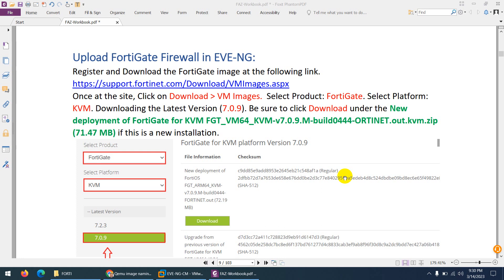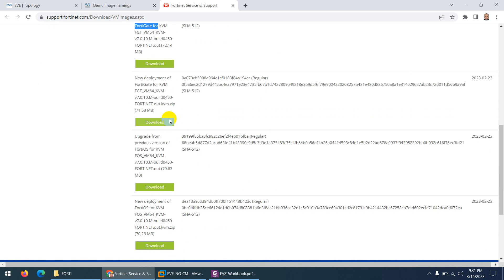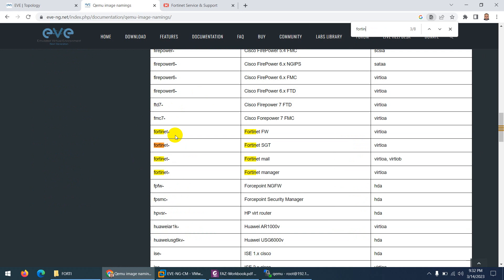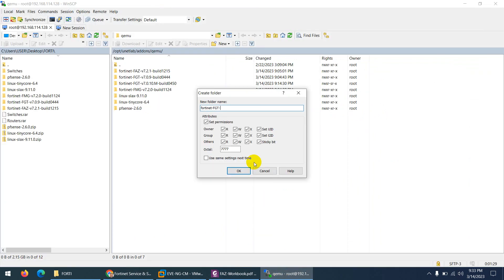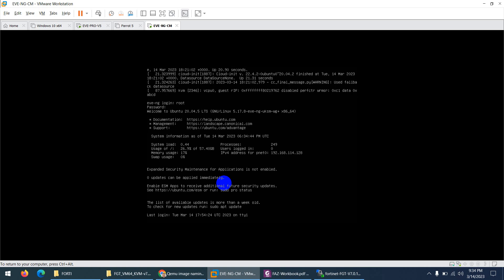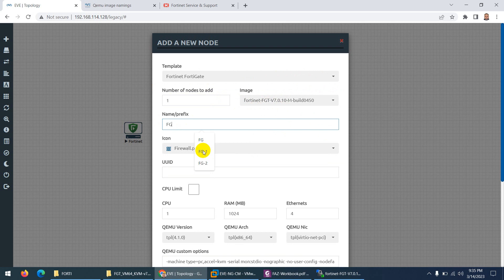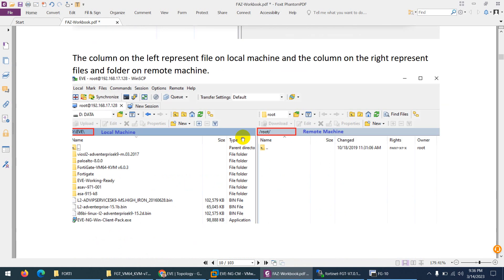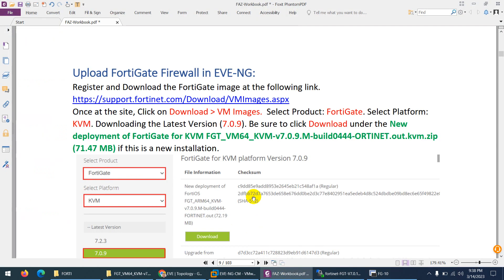Lecture-05: How to Add FortiGate Firewall in EVE-NG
Hi All,

In this video you will get detail information, How to Add FortiGate Firewall in EVE-NG.